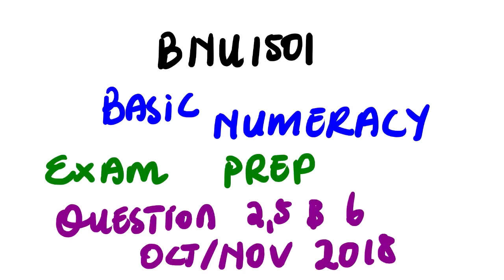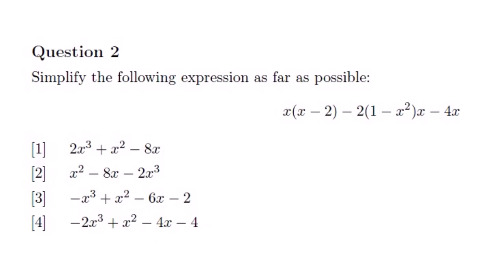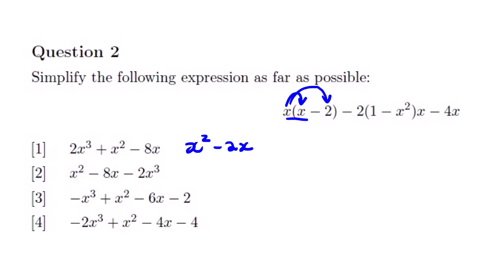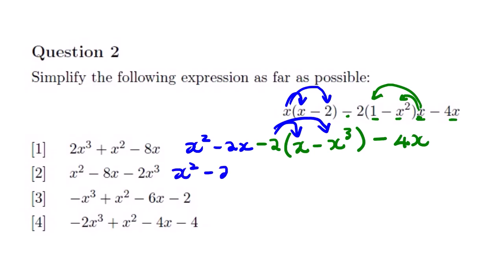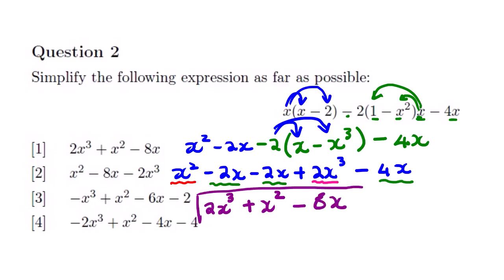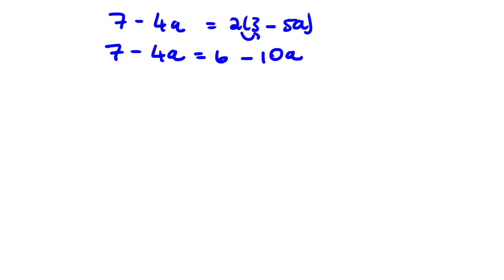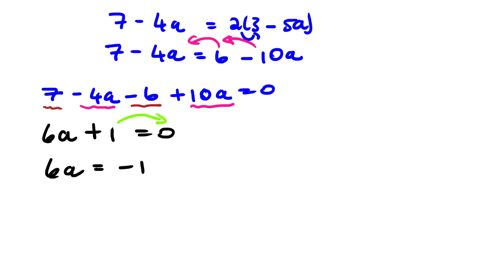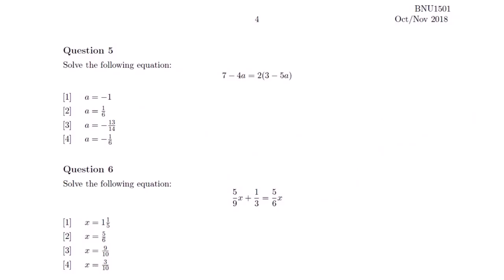BNU1501 EXAMINATION PREP 101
IN THIS LESSON VIDEO WE LOOK AT THE EXAM PREPARATION OF BASIC NUMERACY(BNU 1501) .QUESTIONS ARE EXTRACTED FROM PAST QUESTION PAPERS.